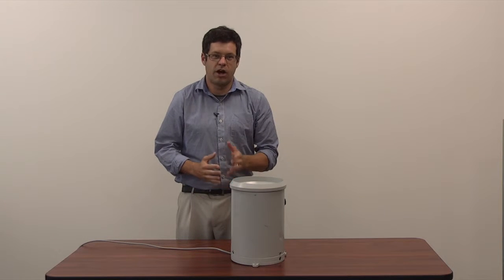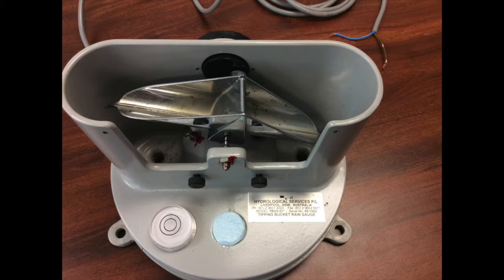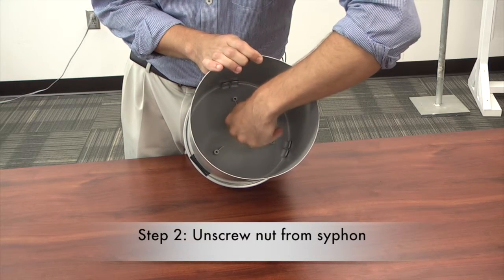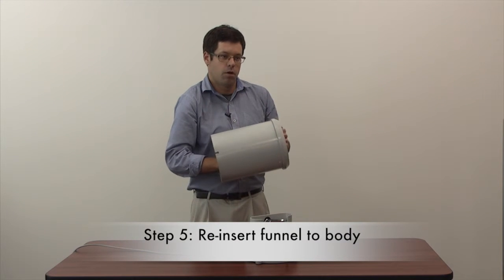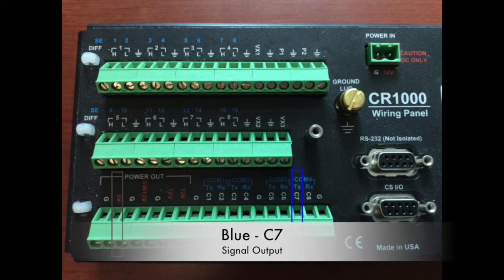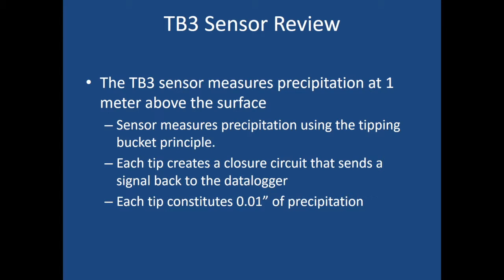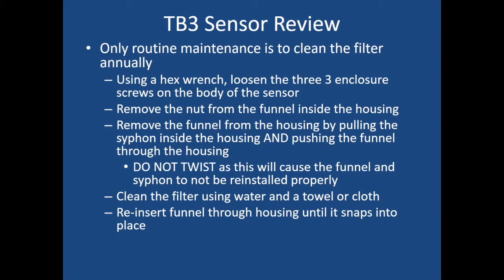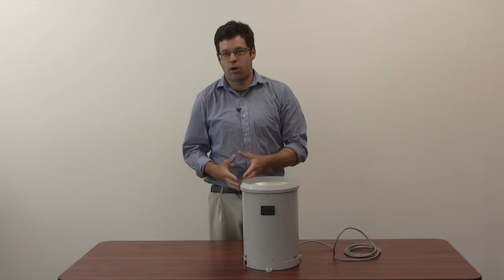TB3 Training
ECONet certification video for the Hydrological Service TB3 precipitation gauge.